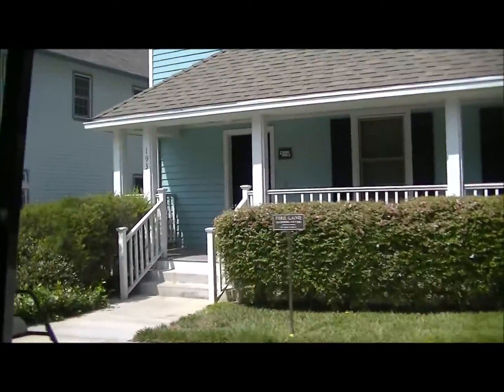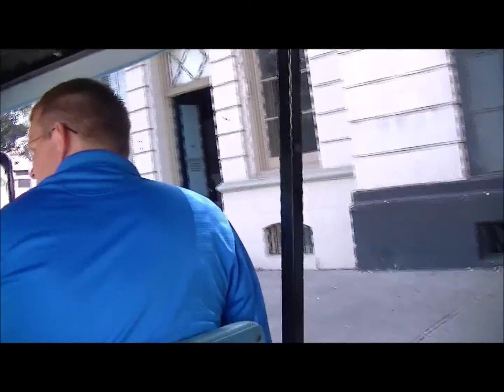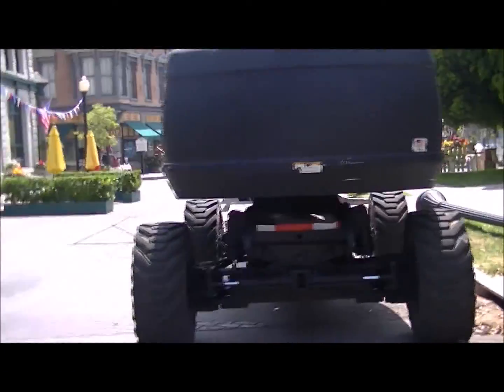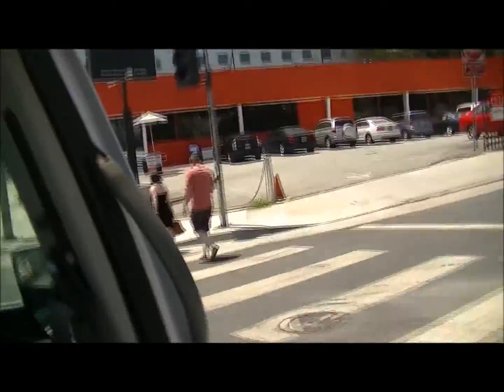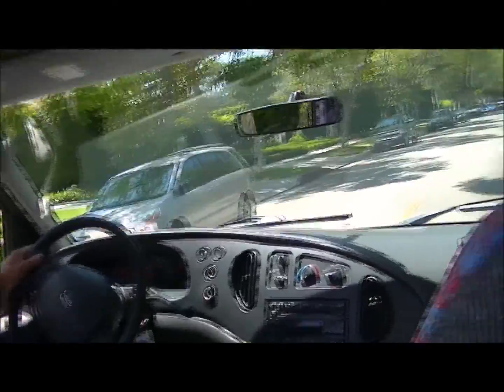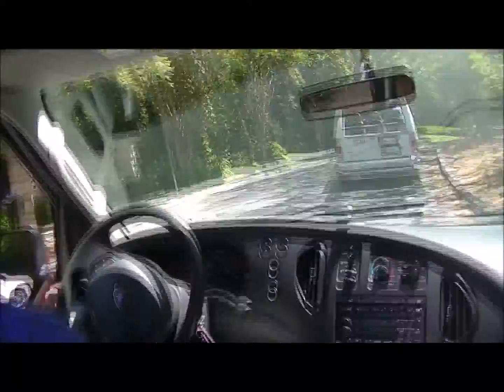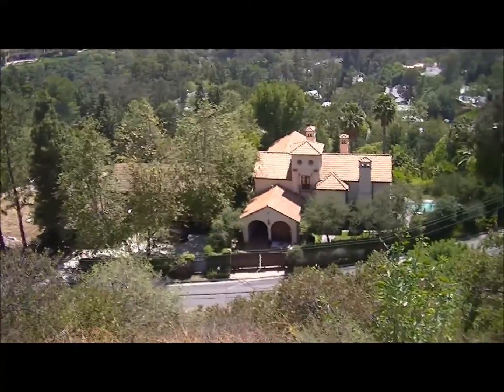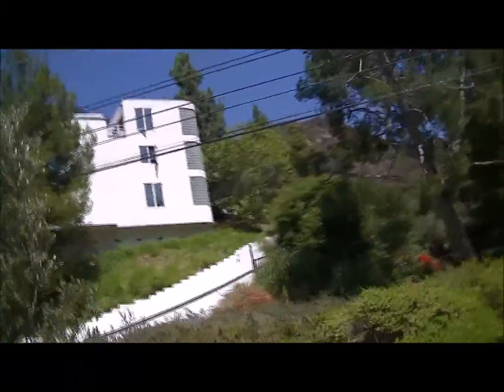VerSo sisters show episode 47 - Throwback WB studios and celebrity homes LA